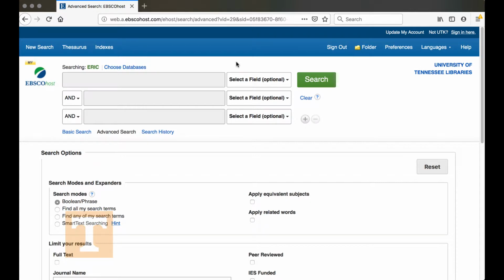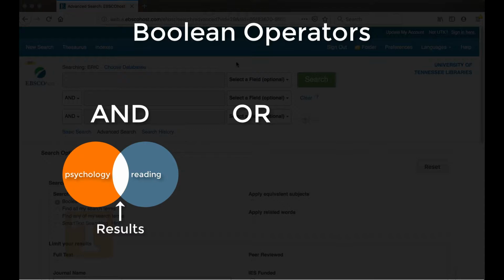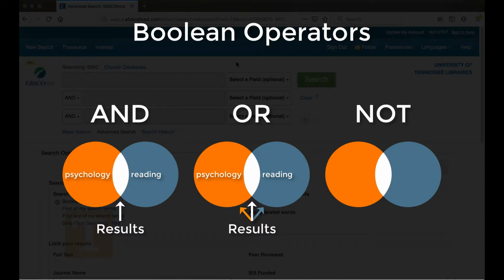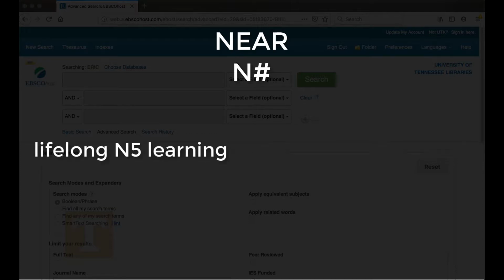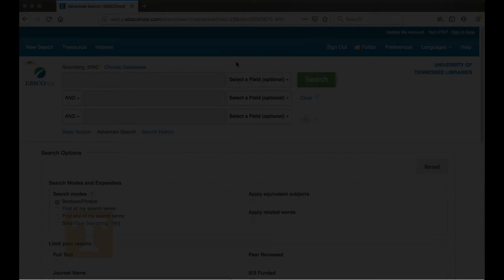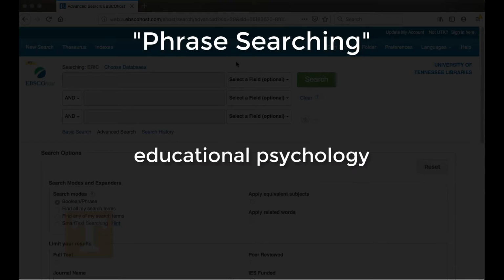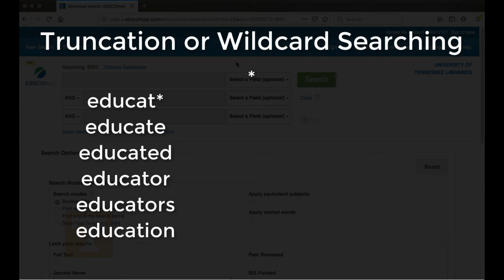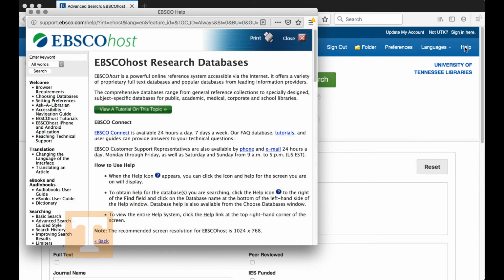ERIC - Part 5: Search Tips